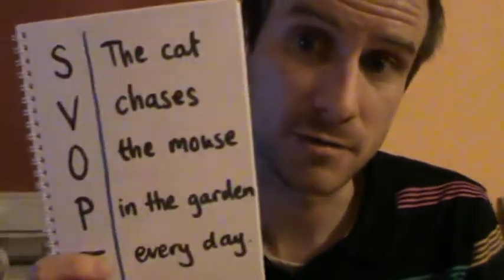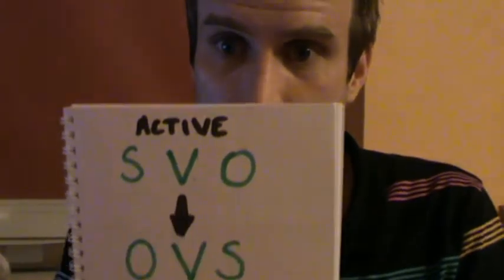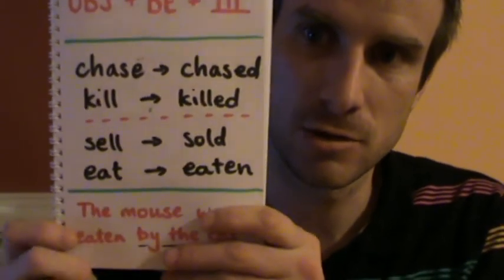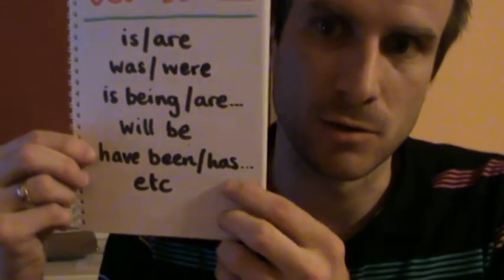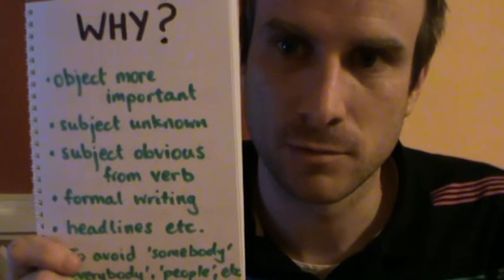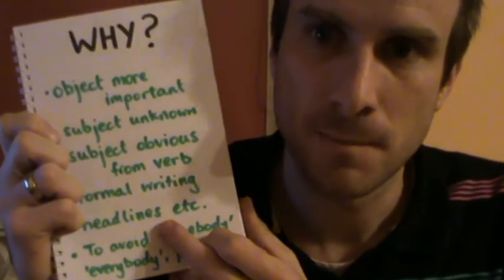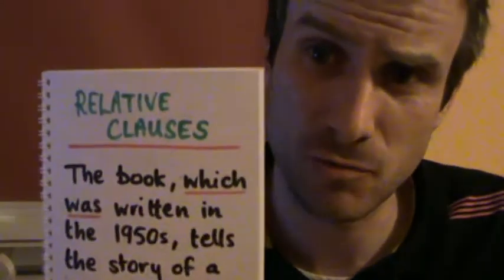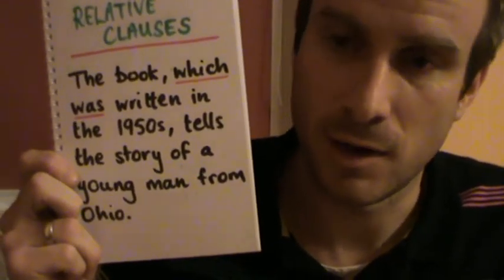English Grammar - Passive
A simple, informative and lo-tech English lesson in 10 minutes.